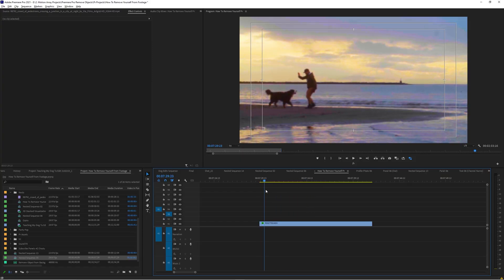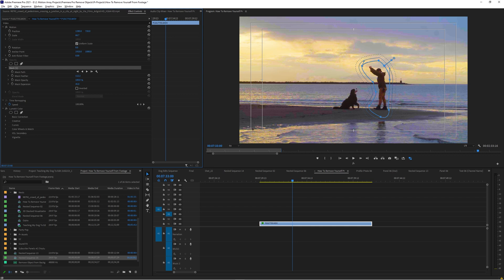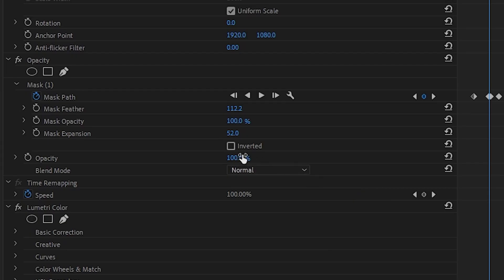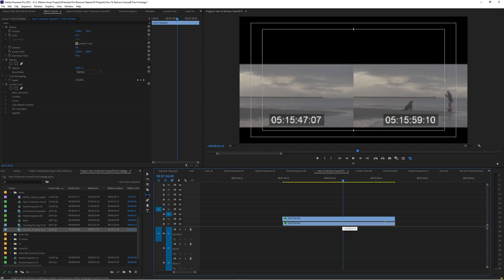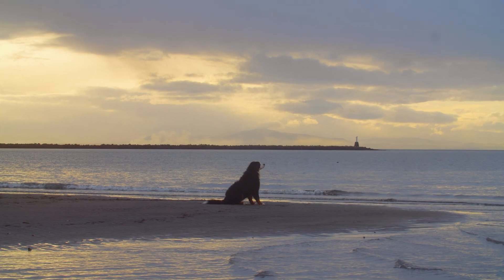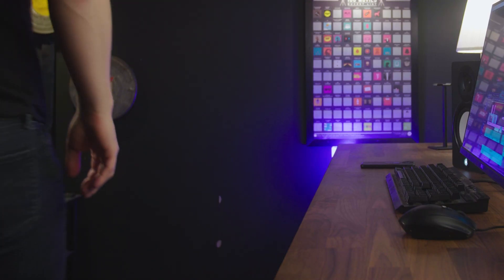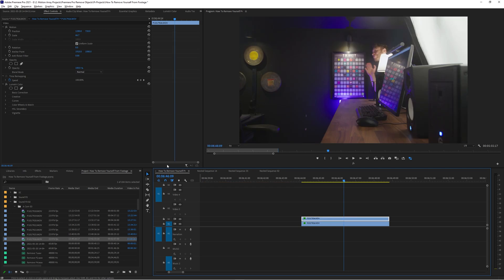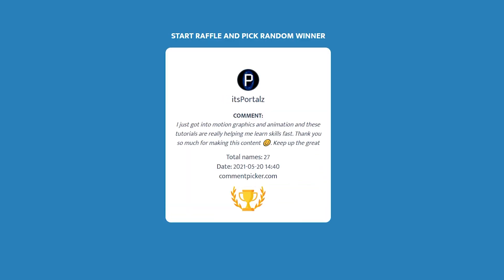How To Remove Objects With Masking In Premiere Pro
In this tutorial I'm going to show you how to remove objects from your scene using masking, and the difference scenarios you can use this to make your videos stand out.